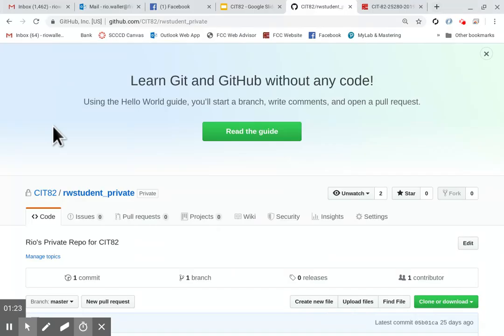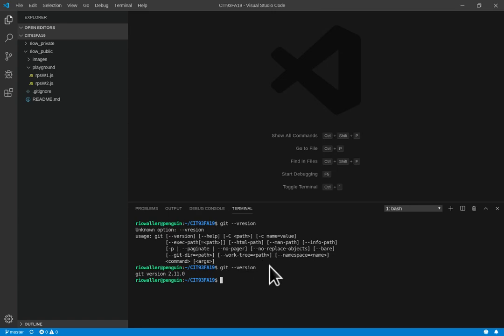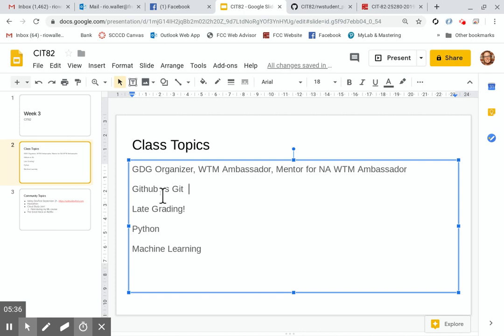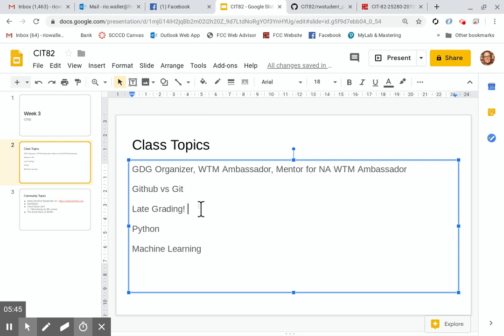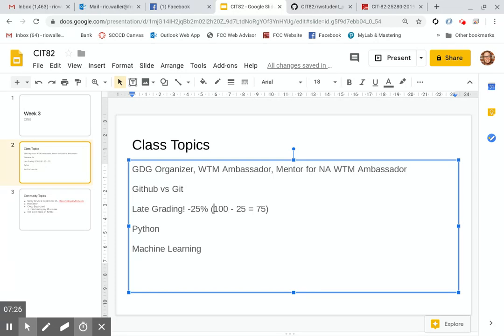CIT82FA19 - Week 3 Attendance